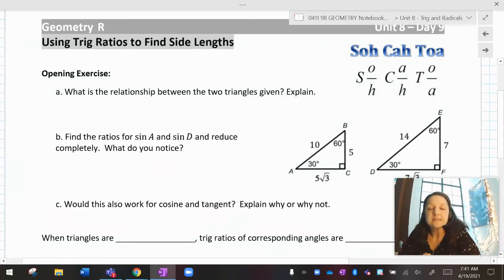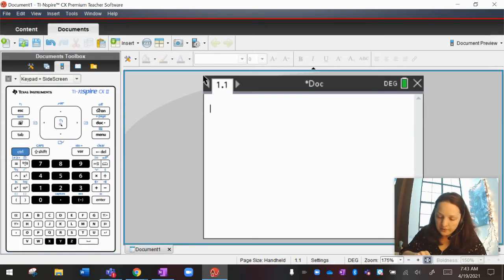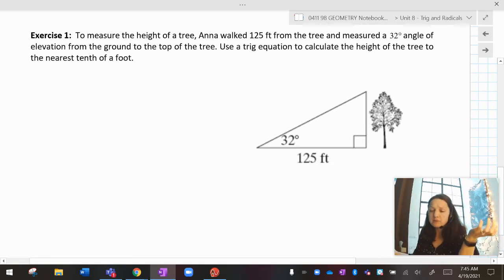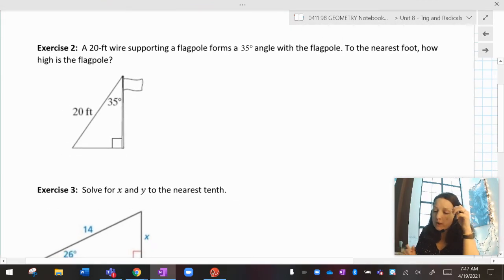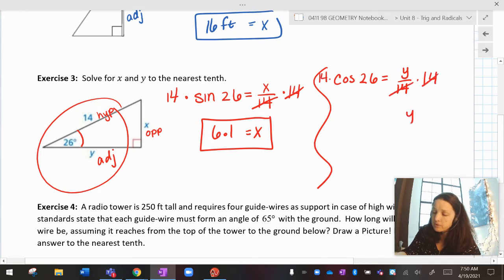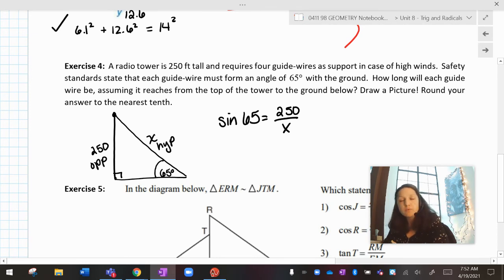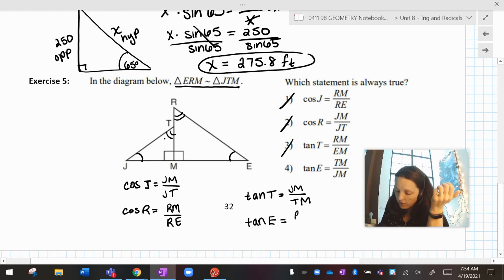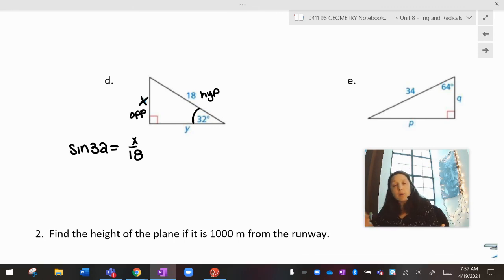Using Trig to Find Side Lengths